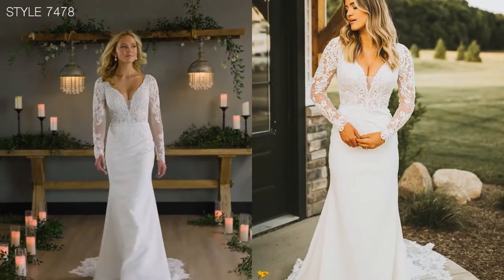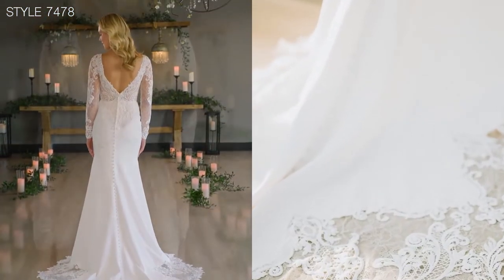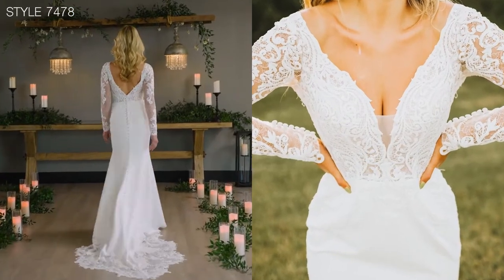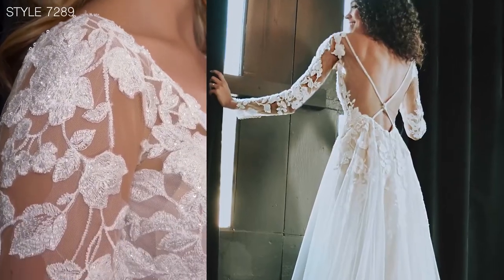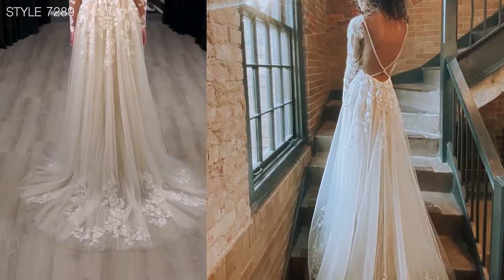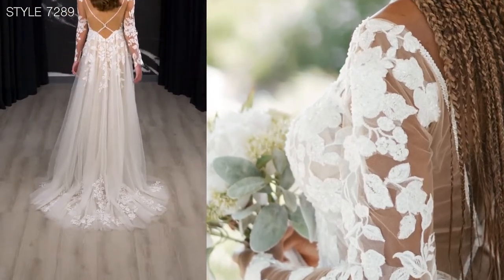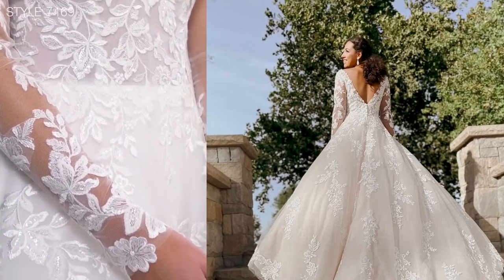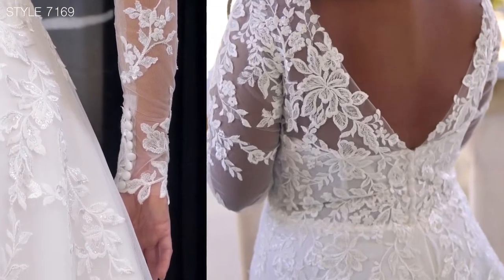Stella York Long Sleeve Wedding Dresses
Wedding dresses with long sleeves are chic, sophisticated and ever so elegant. Long sleeves add a feminine touch to wedding gowns of all different shapes, silhouettes and styles. At Stella York, our best-selling wedding dresses with long sleeves are designed to make every bride shine on their special day!